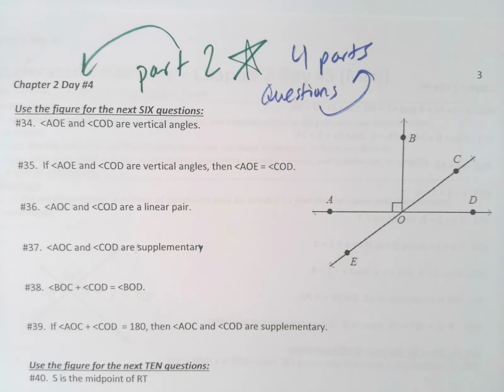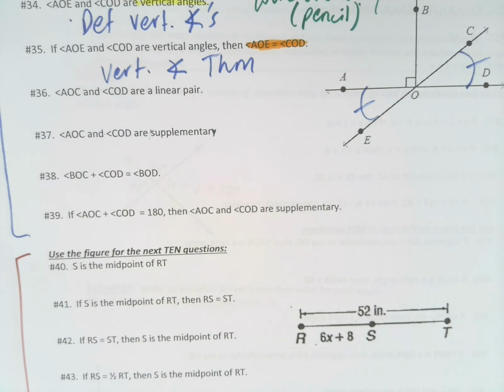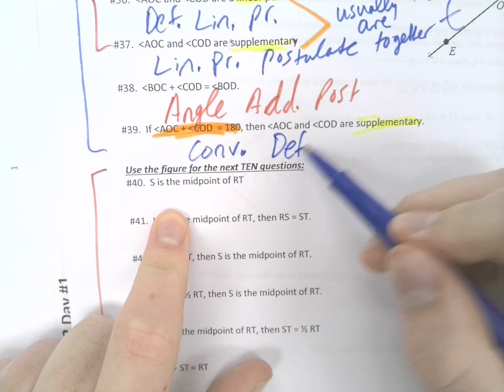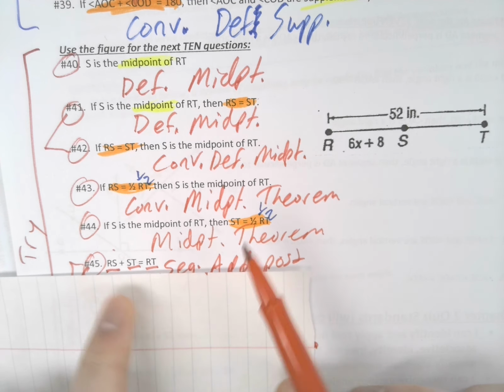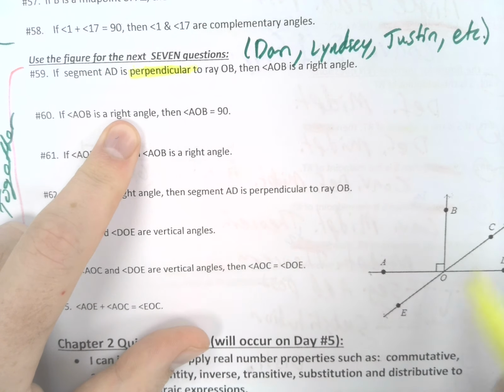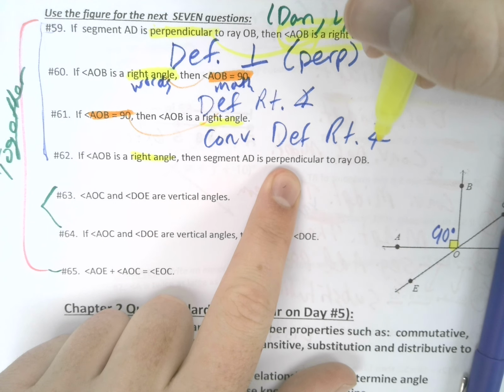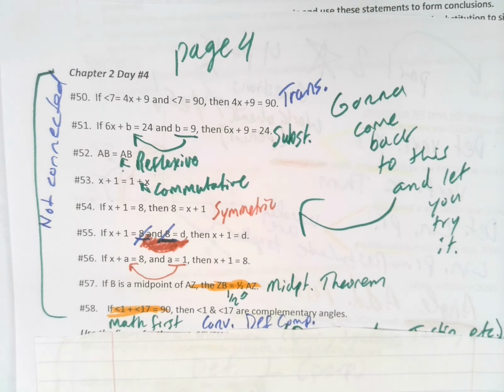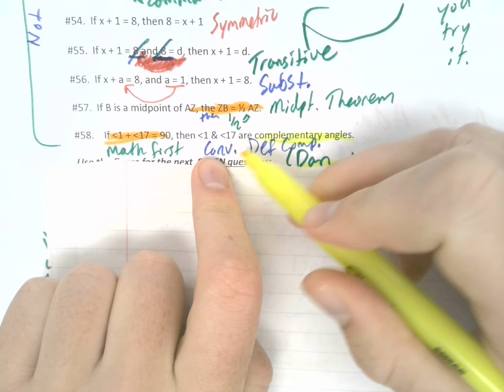Acc. Geo Ch. 2 Day 4 Part 2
The Second Part of our lesson!
Be on the lookout for Day 5 (mini lesson) and a Quiz to start next week!